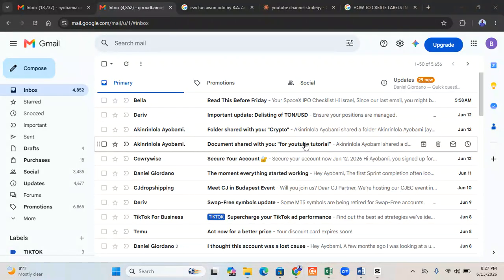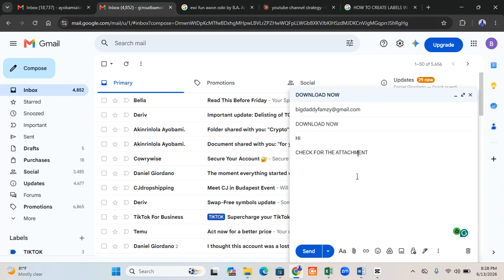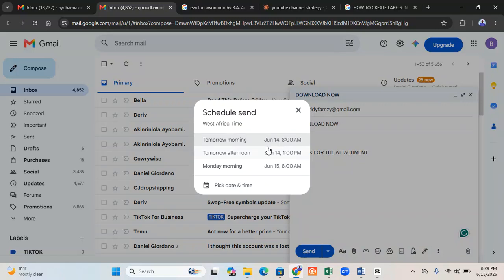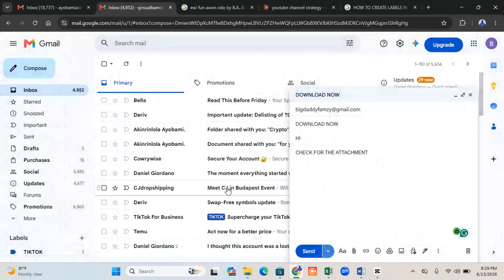HOW TO CREATE LABELS IN GMAIL TO ORGNAISE YOUR INBOX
LEARN HOW TO CREATE LABELS IN GMAIL TO ORGNAISE YOUR INBOX.